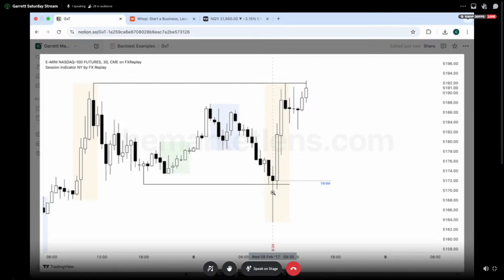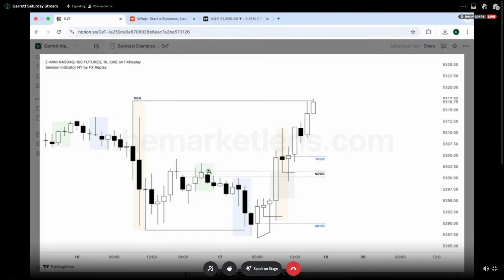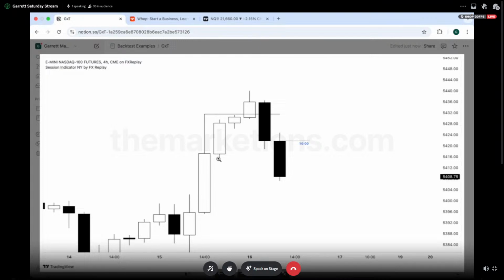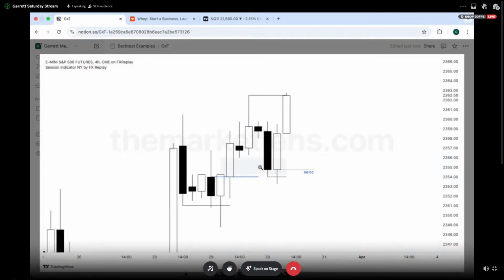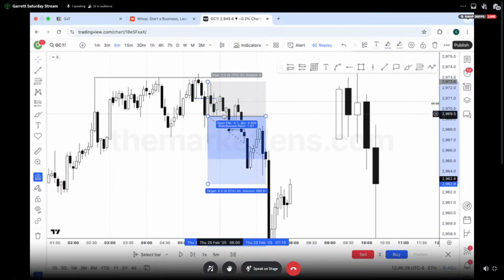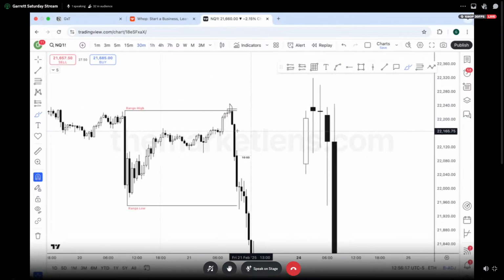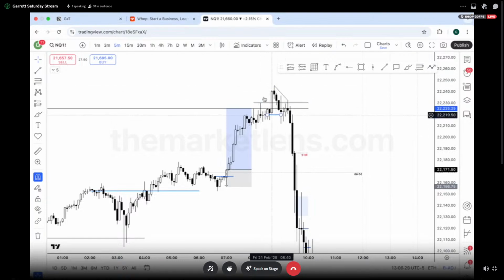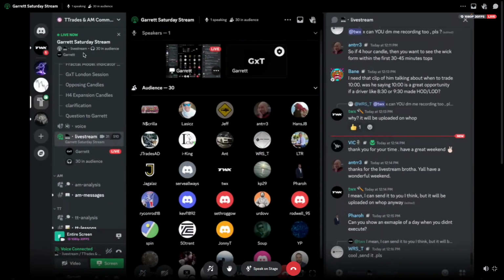22-Feb-2025 | Garrett Lens Stream